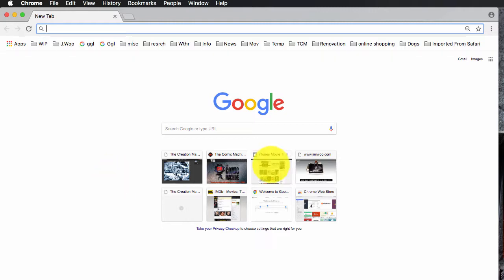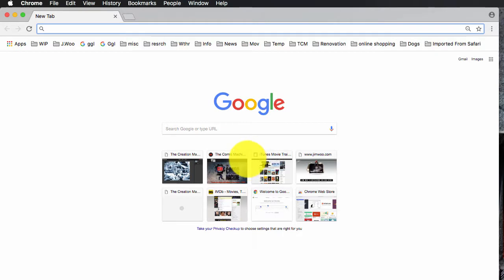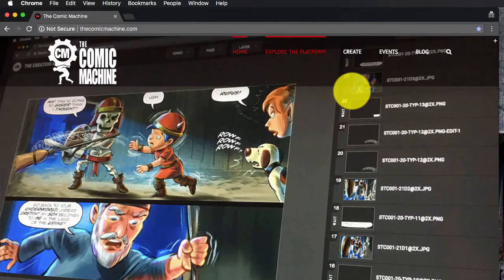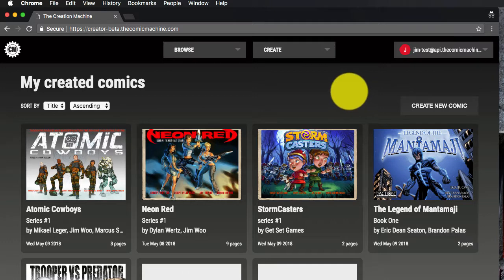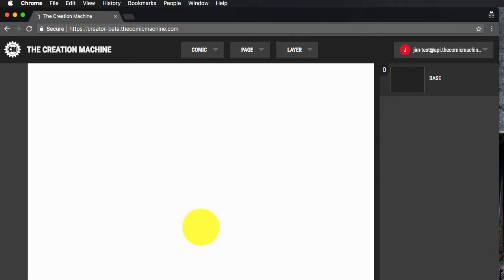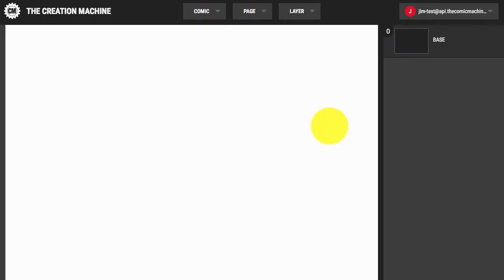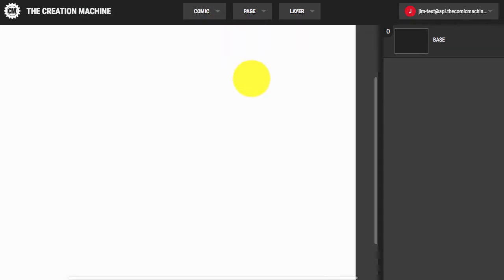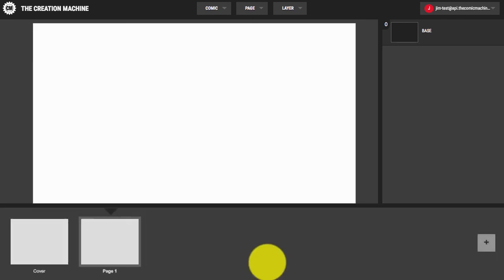a01) Optimizing your browser